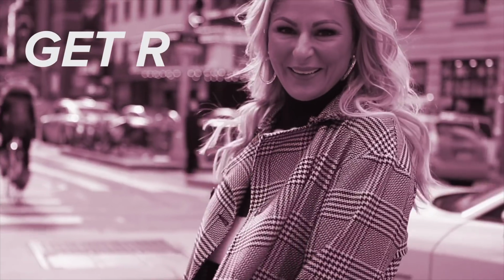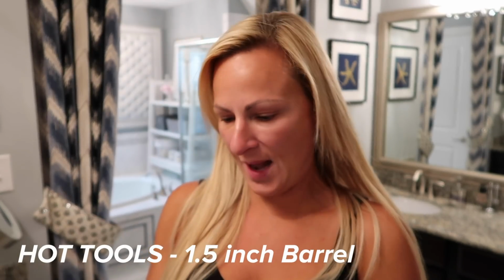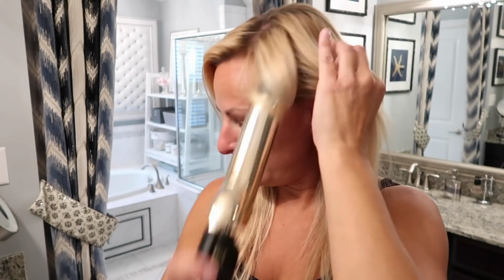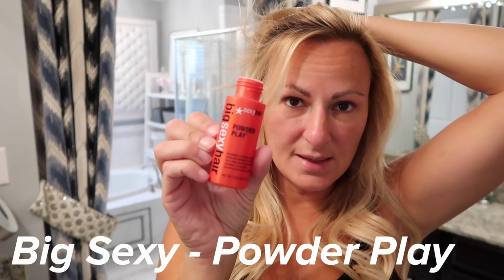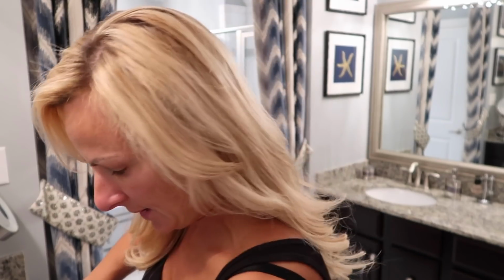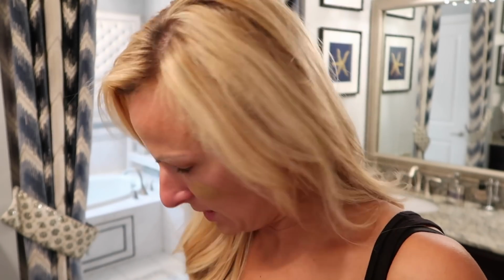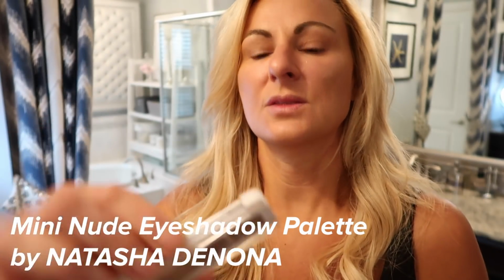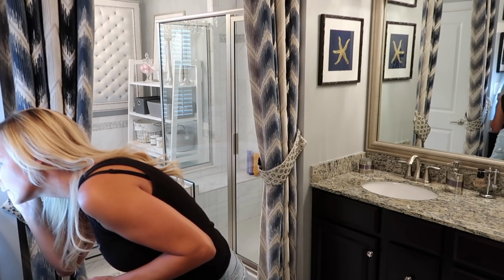GRWM Christi Lukasiak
Heyyyyy,
Get ready with me on a typical day in my life. See how I make my hair look acceptable and some of the secrets I use to try to stay looking young!
Lemme know what else you want to see. I'm kinda liking this whole YouTube thing and thank you all for the love.
XO, Christi